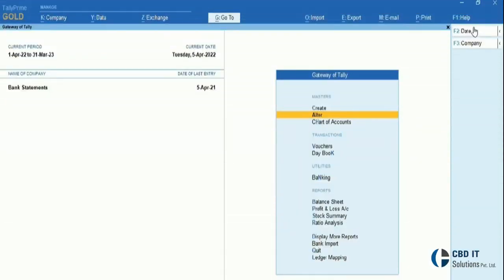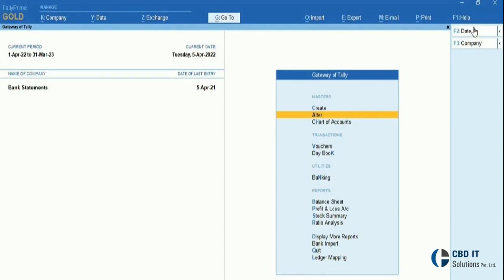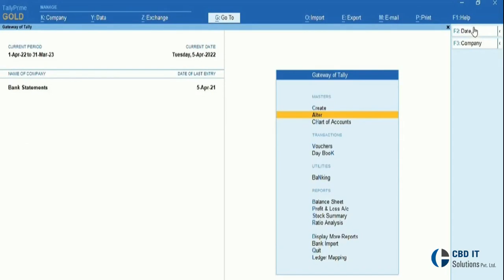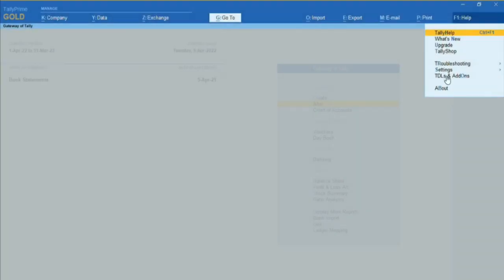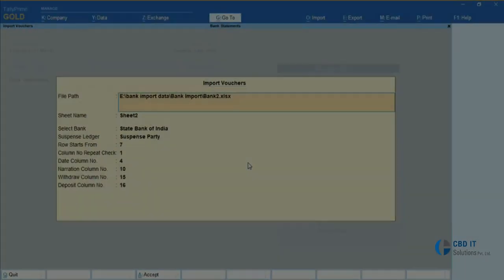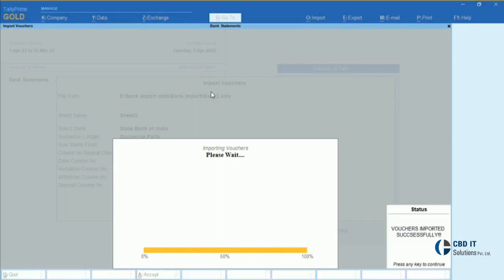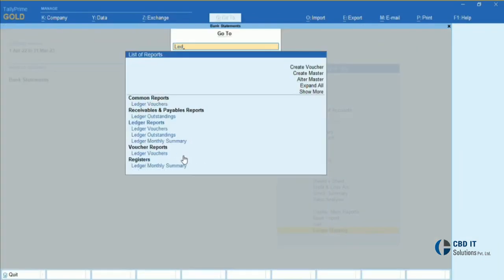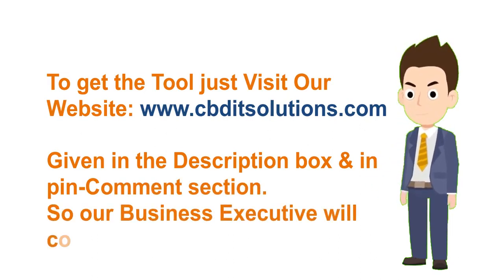Automated Bank Statement import in tallyprime | Any Bank transaction Entry in TallyPrime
Are you tired of manual data entry in TallyPrime? Do you want to save time and increase accuracy in your accounting processes? Then you're in the right place!

Hi, I'm Akshay Landge from CBD IT Solutions Pvt Ltd, a Certified 5 Star Tally Partner. In this video, we'll explore the benefits of using an Automated tool for bank statement import in TallyPrime.

By using an automated tool for data entry, you can save up to 70% of your time and increase accuracy by 100%. This is because automatic data entry processes data more quickly and efficiently than manual data entry, and reduces the risk of human error.

In this video, we'll show you a live demo of how to use our automated bank statement import tool in TallyPrime. We'll walk you through the steps of attaching the TDL Add-on file, configuring the bank ledger, importing the bank statement, mapping the ledgers, and more.

For Purchase & for Demo
Our Video List:
1) How to Generate Dynamic QR in Invoices, through tallyprime and pay via UPI GPay, PhonePe, & Paytm